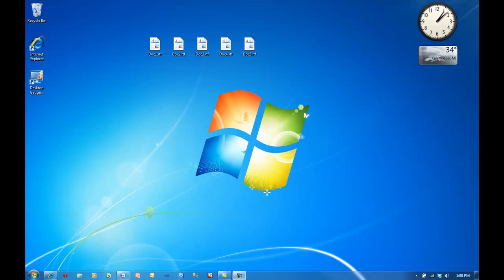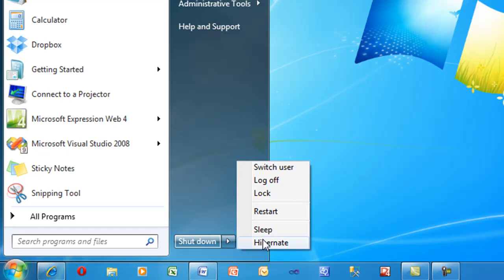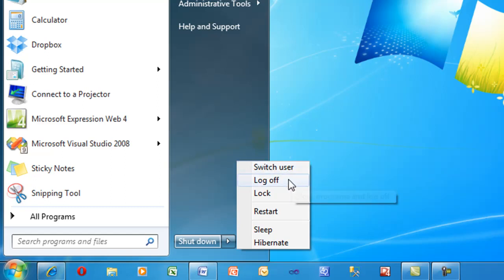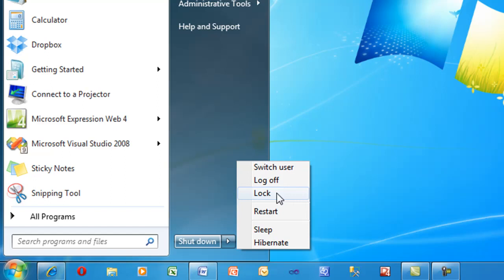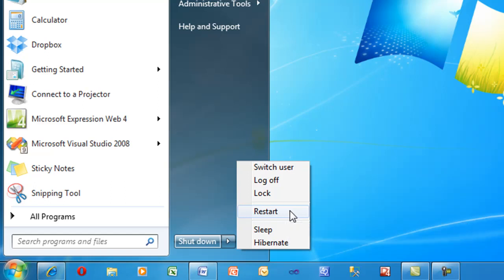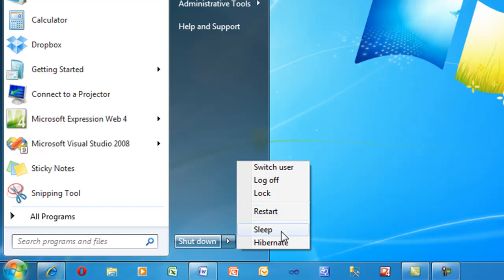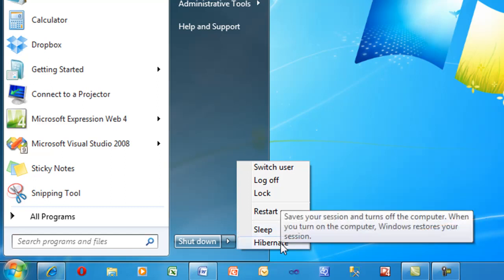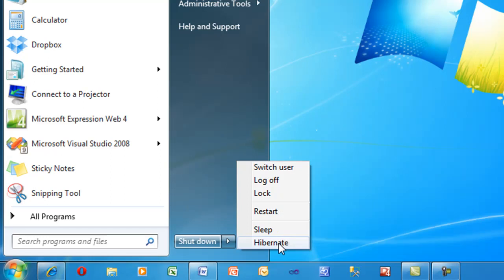Hibernate, Sleep, Reboot, what's it all mean?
The first video in a series of Windows 7 Tutorials.